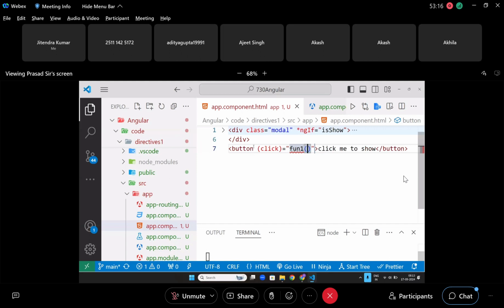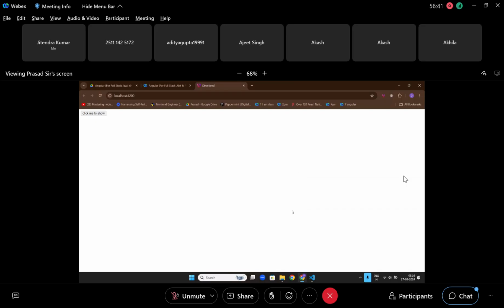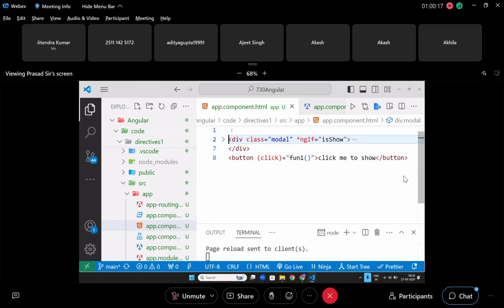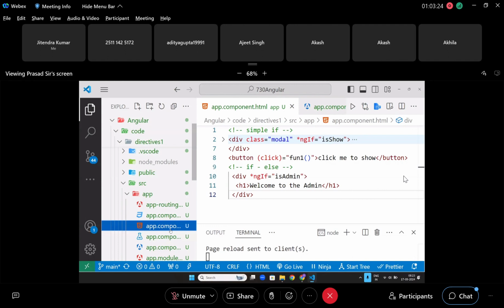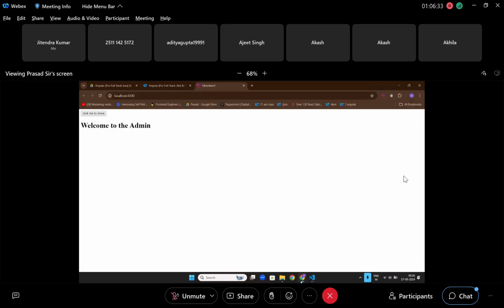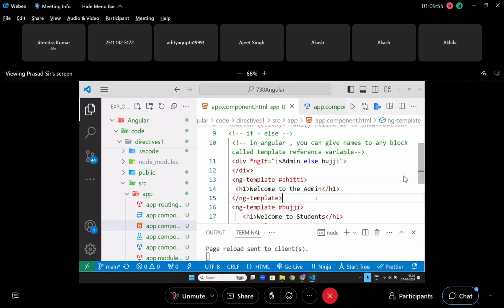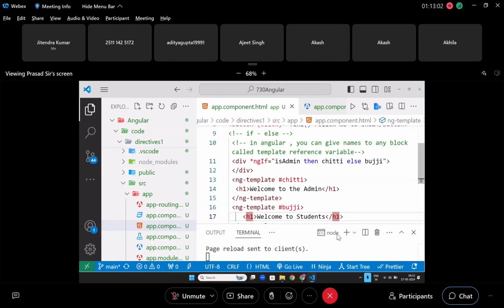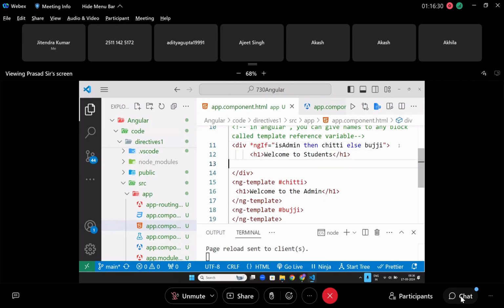Lec 70 Angular Embedded Programs